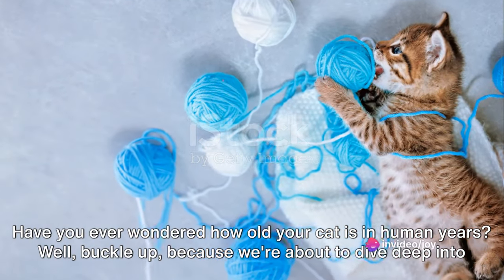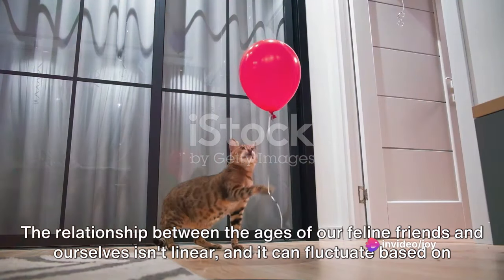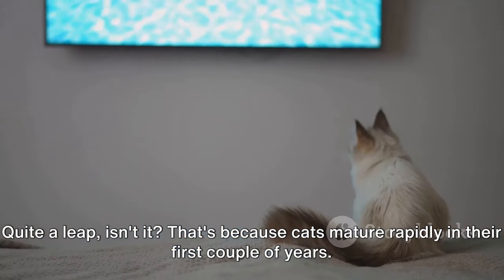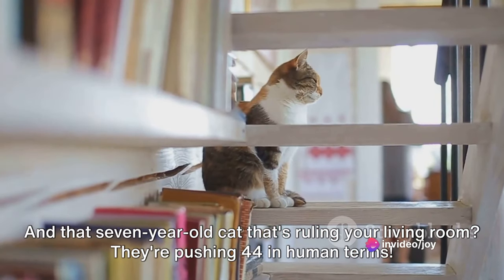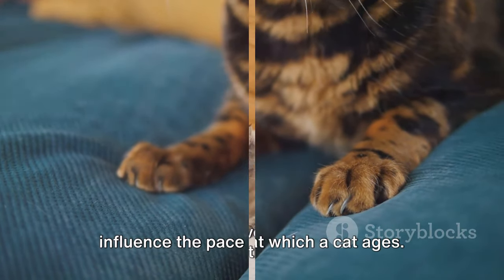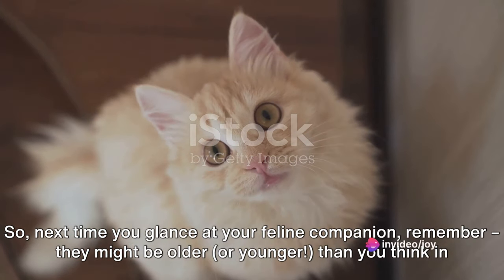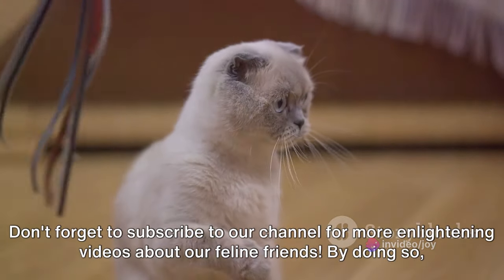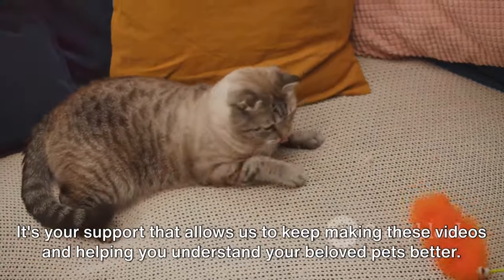Decoding Cat Years: How Old is Your Feline Friend?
How old is your cat?